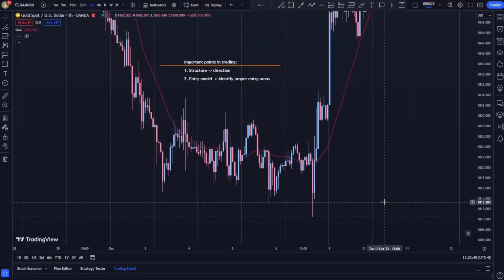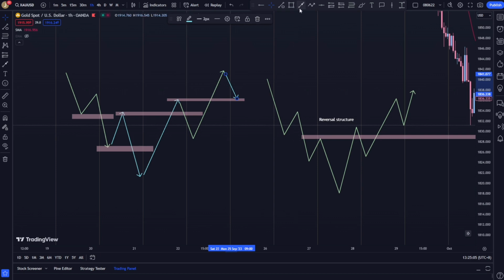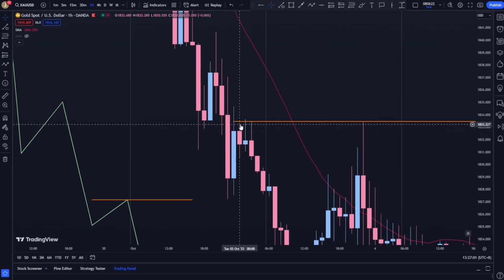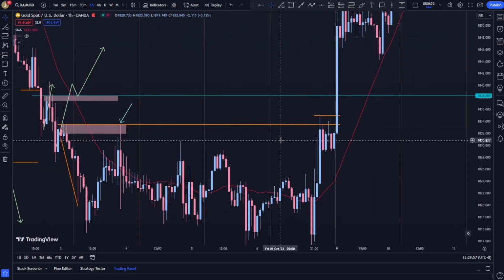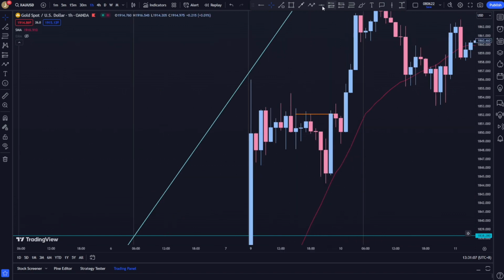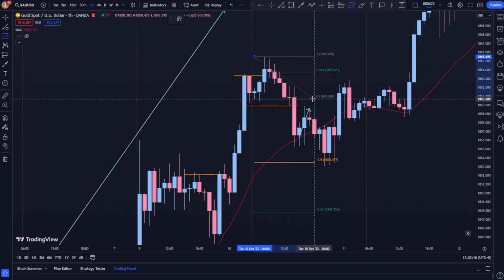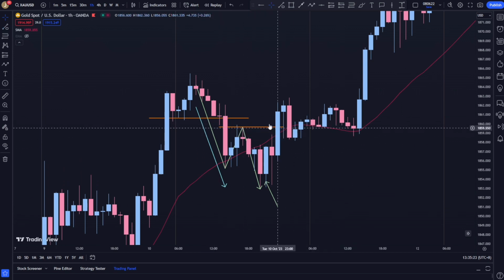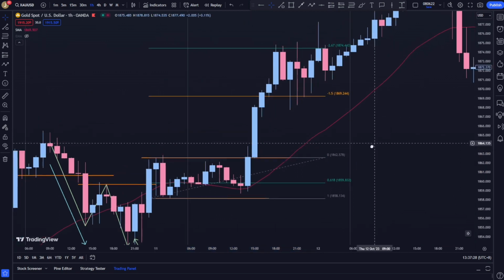How to determine direction of price in trading? | Technical Analysis Educational Video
Understanding structure is important in trading because it will allow you to know where price is going to go! Hopefully this helps! :)